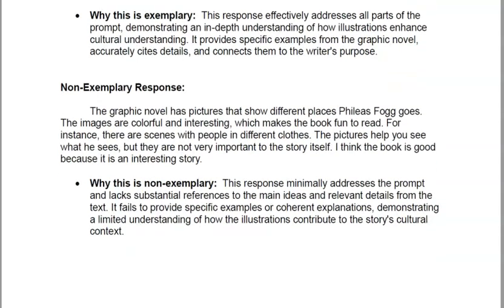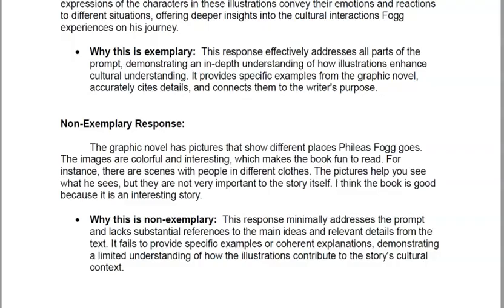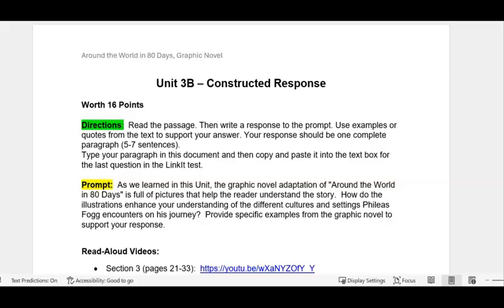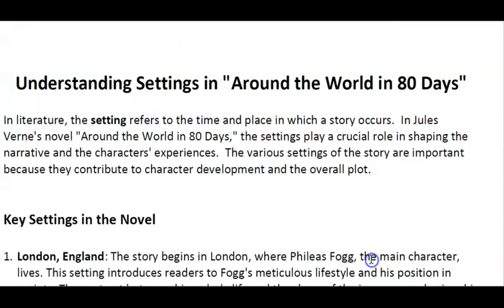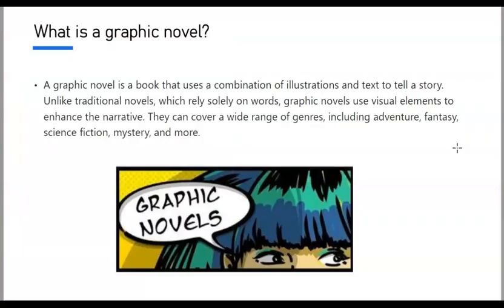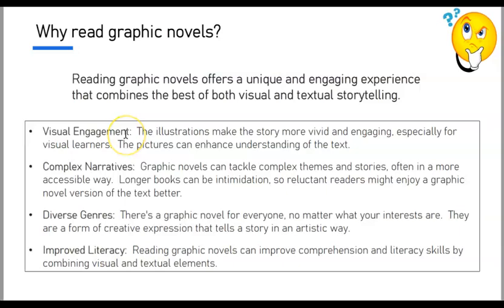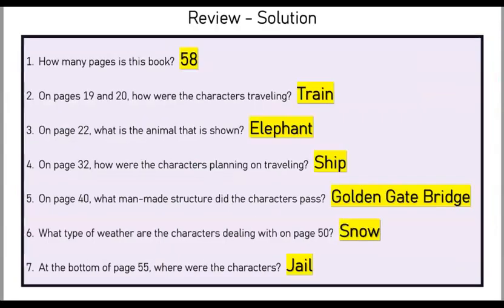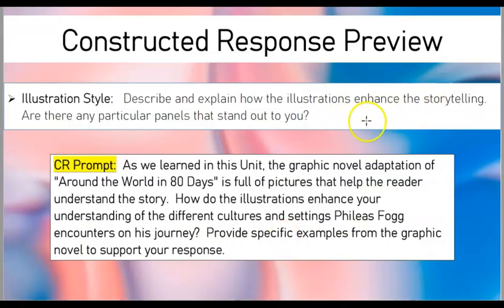Unit 3B CR - Remediation